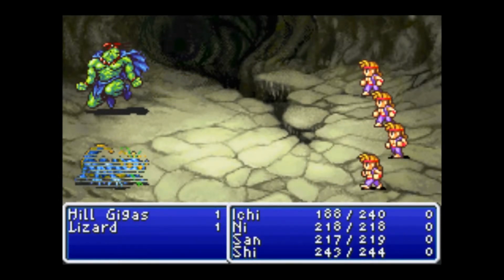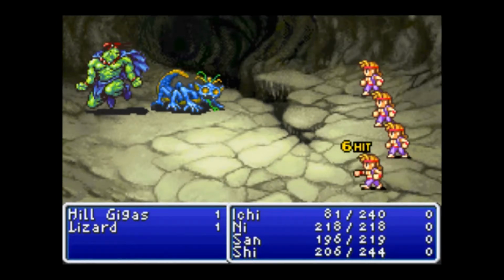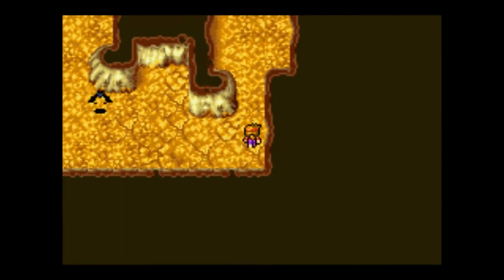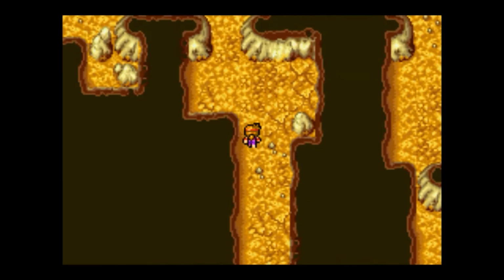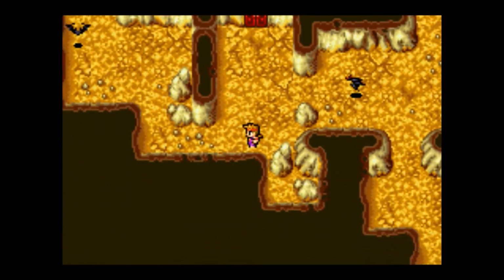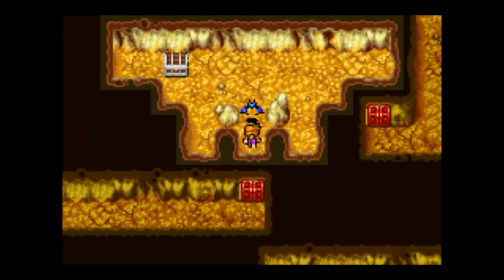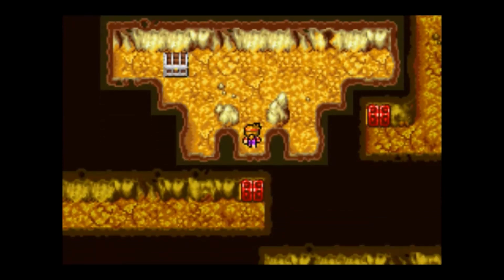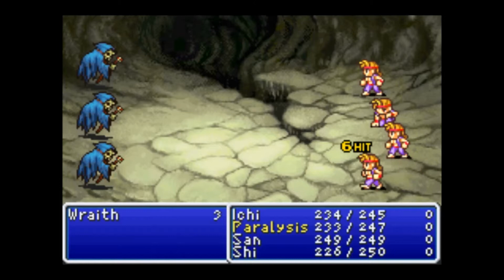Final Fantasy Four Monks Run Part 5 (Earth Cave Fail)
More bad accents, and FECKING zombies!

I will never hold my content away from those just looking for a little entertainment, but I will be thankful to anyone who sees fit to donate a little to help me upgrade my hardware and improve my setup.